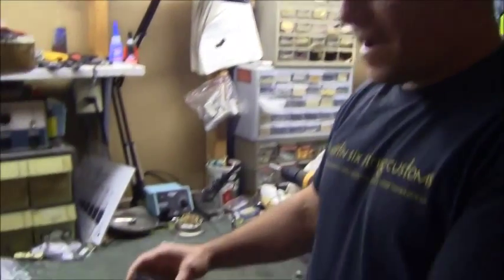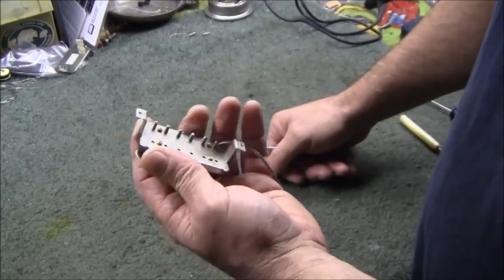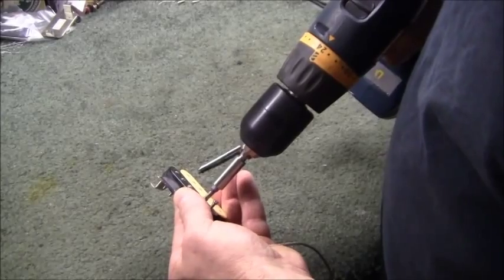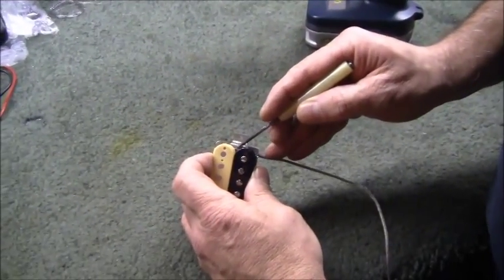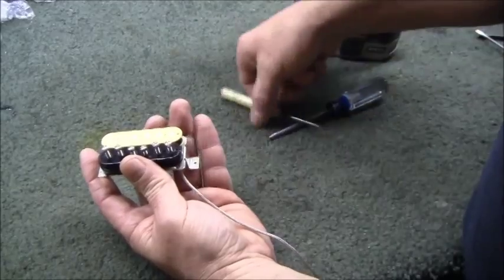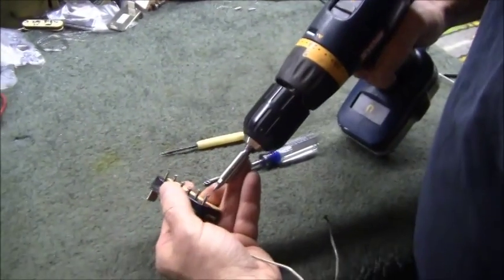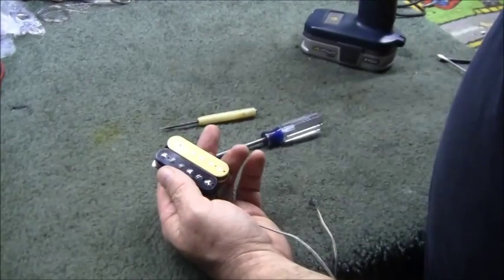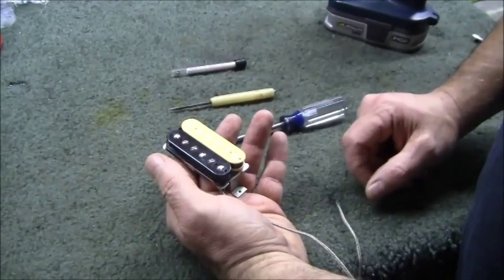How to properly flip a humbucker magnet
Just as the title says. This video demonstration shows you how to properly and safely flip the magnet in your humbucker for the out of phase tone.